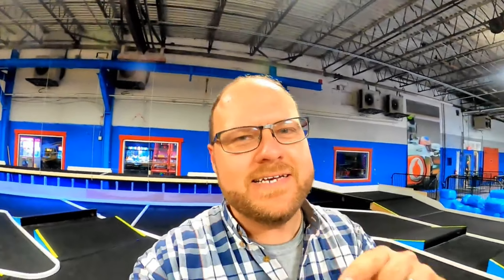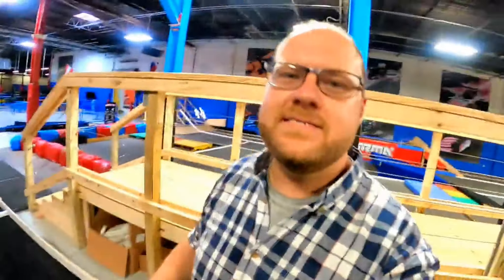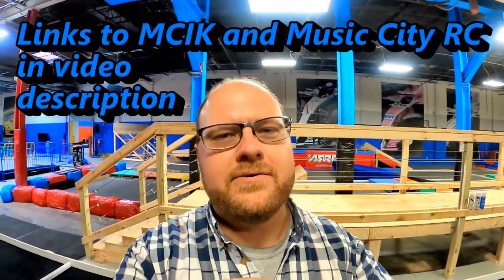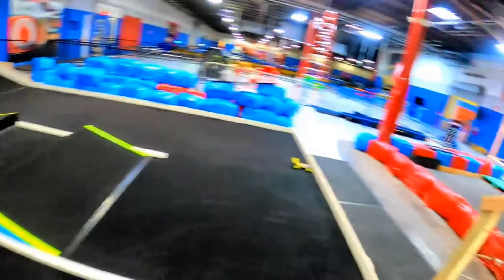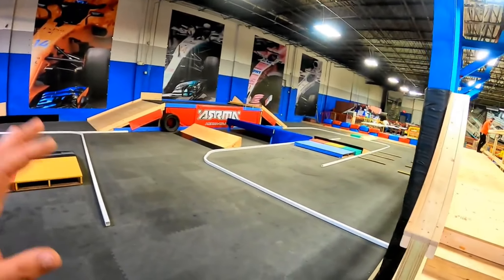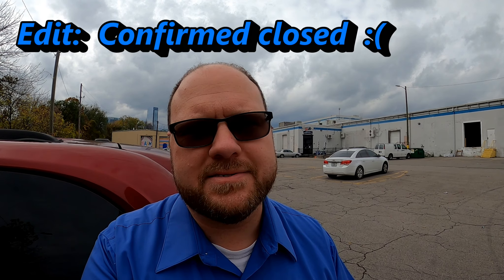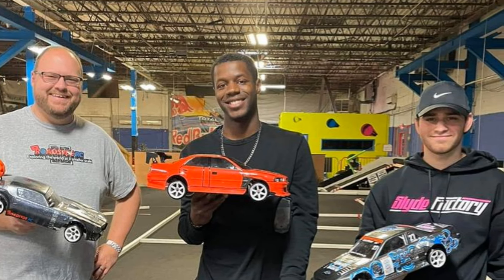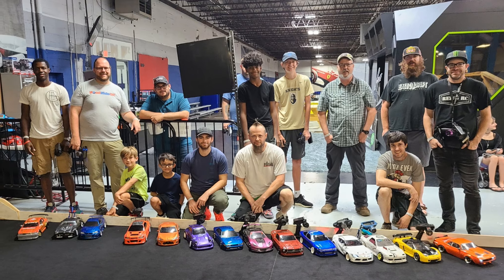Big Thank You, and Changes to Music City RC. Closing one chapter, starting a new one.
The only thing constant...is change.

Music City RC started in June 2021.  Really surprises me - it really feels longer away than that...
Shortly after, in August 2021 we started with the p-tile drift track.   However, it was hampered by COVID, so in December 2021 it had already been replaced and drifting moved to the carpet track.   Now, less than 1 year later, we are saying goodbye to Music City RC as a whole.

It is unfortunate for sure.
However, the friendships and connections we have made will continue, and folks are already putting plans in work for alternate solutions.